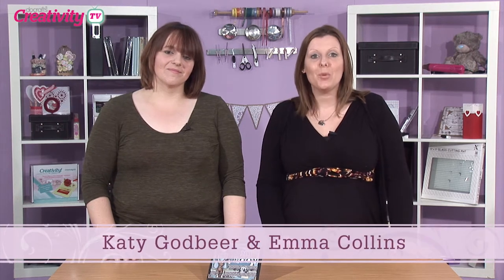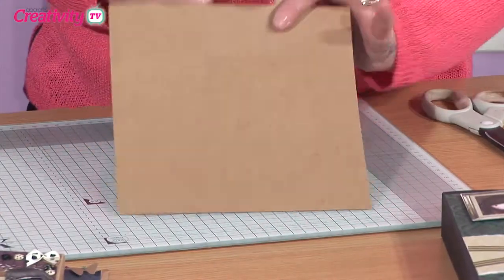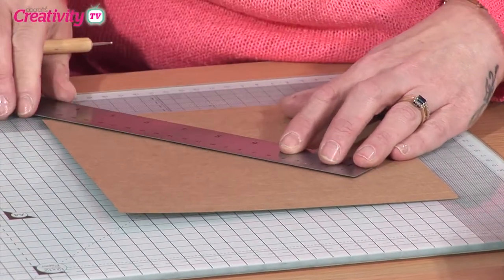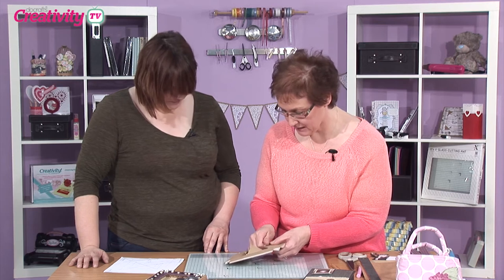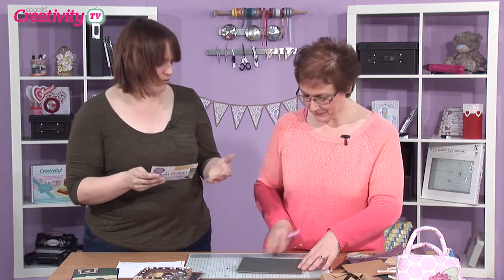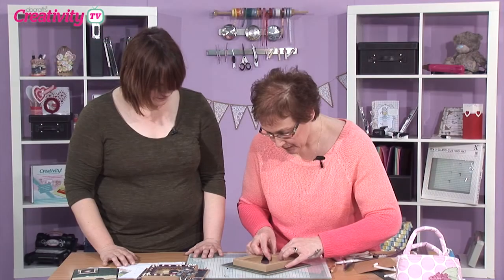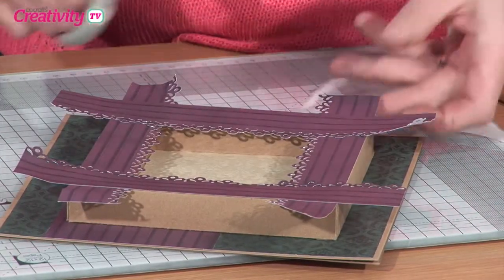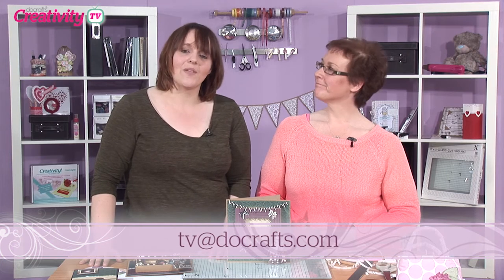How To Make A Recessed Window Card | docrafts Creativity TV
Jo makes a recessed window card using the Gorjuss craft range.